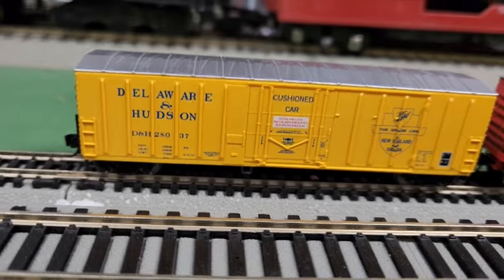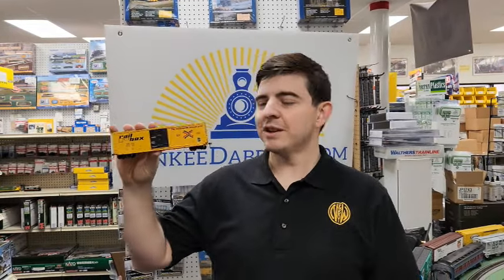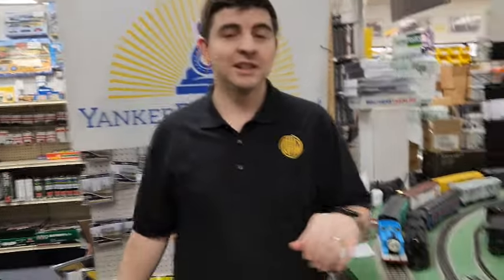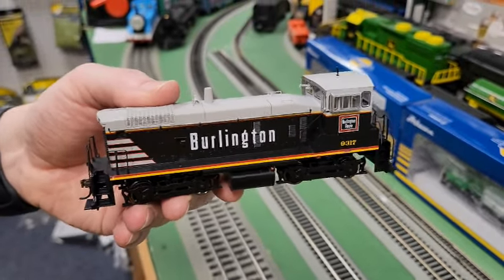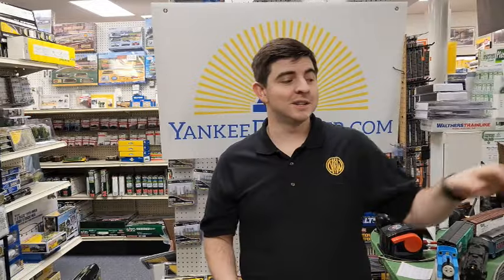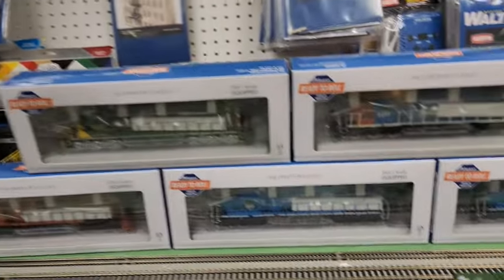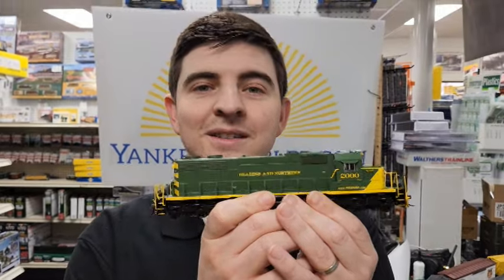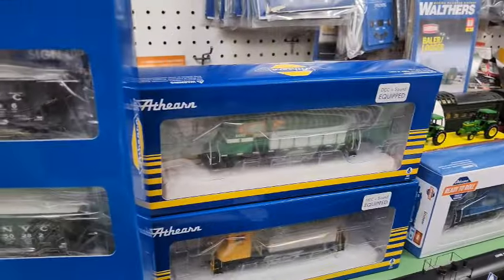Yankee Dabbler New Arrivals Athearn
Athearn ATH7643 NYC New York Central Set #1 4 Pack 40' Ribbed 3-Bay Ballast Hopper HO Scale
Athearn ATH88947 SD38 DT&I Detroit Toledo & Ironton #250 with DCC & Sound HO Scale
Athearn ATH88948 SD38 DT&I Detroit Toledo & Ironton #251 with DCC & Sound HO Scale
Athearn ATH88946 SD38 NS Norfolk Southern ex-Conrail #3818 with DCC & Sound HO Scale
Athearn ATH88945 SD38 NS Norfolk Southern ex-Conrail #3805 with DCC & Sound HO Scale
Athearn ATH88944 SD38 CR Conrail Quality #6953 with DCC & Sound HO Scale
Athearn ATH88943 SD38 CR Conrail Quality #6939 with DCC & Sound HO Scale
Athearn ATH88938 SD38 B&LE Bessemer & Lake Erie #866 with DCC & Sound HO Scale
Athearn ATH88936 SD38 GTW Grand Trunk Western #6251 with DCC & Sound HO Scale
Athearn ATH88935 SD38 GTW Grand Trunk Western #6250 with DCC & Sound HO Scale
Athearn ATH88934 SD38 RBMN Reading and Northern #2003 with DCC & Sound HO Scale
Athearn ATH88933 SD38 RBMN Reading and Northern #2000 with DCC & Sound HO Scale
Athearn ATH71058 N&W Norfolk and Western #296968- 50' Superior Plug Box HO Scale
Athearn ATH71060 BCOL British Columbia Railway #4687- 50' Superior Plug Box HO Scale
Athearn ATH88949 SD38 DT&I Detroit Toledo & Ironton #254 with DCC & Sound HO Scale
Athearn ATH70750 C&NW Chicago North Western #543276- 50' Superior Plug Box HO Scale
Athearn ATH88937 SD38 GTW Grand Trunk Western #6252 with DCC & Sound HO Scale
Athearn ATH29929 CHSX Set #1 3 Pack 30,000-Gallon Ethanol Tank HO Scale
Athearn ATH70749 C&NW Chicago North Western #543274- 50' Superior Plug Box HO Scale
Athearn ATH29919 ADMX ADM Set #3 3 Pack 30,000-Gallon Ethanol Tank HO Scale
Athearn ATH71057 N&W Norfolk and Western #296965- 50' Superior Plug Box HO Scale
Athearn ATH29917 ADMX ADM Set #1 3 Pack 30,000-Gallon Ethanol Tank HO Scale
Athearn ATH29915 MWTX Set #3 3 Pack 30,000-Gallon Ethanol Tank HO Scale
Athearn ATH71056 N&W Norfolk and Western #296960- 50' Superior Plug Box HO Scale
Athearn ATH7642 NYC New York Central #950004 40' Ribbed 3-Bay Ballast Hopper HO Scale
Athearn ATH7639 NS Norfolk Southern #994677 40' Ribbed 3-Bay Ballast Hopper HO Scale
Athearn ATH29934 CTCX Set #2 3 Pack 30,000-Gallon Ethanol Tank HO Scale
Athearn ATH29933 CTCX Set #1 3 Pack 30,000-Gallon Ethanol Tank HO Scale
Athearn ATH70747 CR Conrail #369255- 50' Superior Plug Box HO Scale
Athearn ATH70744 BNSF #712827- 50' Superior Plug Box HO Scale
Athearn ATH29914 MWTX Set #2 3 Pack 30,000-Gallon Ethanol Tank HO Scale
Athearn ATH29913 MWTX Set #1 3 Pack 30,000-Gallon Ethanol Tank HO Scale
Athearn ATH70743 BNSF #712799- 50' Superior Plug Box HO Scale
Athearn ATH70748 C&NW #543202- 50' Superior Plug Box HO Scale
Athearn ATH71064 WPRX #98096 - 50' Superior Plug Box HO Scale
Athearn ATH29926 UTLX Set #2 3 Pack 30,000-Gallon Ethanol Tank HO Scale
Athearn ATH29927 UTLX Set #3 3 Pack 30,000-Gallon Ethanol Tank HO Scale
Athearn ATH7638 SLSF Frisco Set #2 4 Pack 40' Ribbed 3-Bay Ballast Hopper HO Scale
Athearn ATH7637 SLSF Frisco Set #1 4 Pack 40' Ribbed 3-Bay Ballast Hopper HO Scale
Athearn ATH87326 SD40 ATSF Santa Fe #5019 with DCC & Sound Tsunami2 HO Scale
Athearn ATH86849 SW1000 SSRX #8 DCC & Sound Tsunami2 HO Scale
Athearn ATH86846 SW1000 CB&Q Burlington #9320 DCC & Sound Tsunami2 HO Scale
Athearn ATH86845 SW1000 CB&Q Burlington #9317 DCC & Sound Tsunami2 HO Scale
Athearn ATH86844 SW1000 D&RGW Denver Rio Grande & Western #149 DCC & Sound Tsunami2 HO Scale
Athearn ATH86843 SW1000 D&RGW Denver Rio Grande & Western #148 DCC & Sound Tsunami2 HO Scale
Athearn ATH86848 SW1000 VIA #203 DCC & Sound Tsunami2 HO Scale
Athearn ATH86847 SW1000 VIA #202 DCC & Sound Tsunami2 HO Scale
Athearn ATH86842 SW1000 BNSF #3617 DCC & Sound Tsunami2 HO Scale
Athearn ATH86841 SW1000 BNSF #3609 DCC & Sound Tsunami2 HO Scale
Athearn ATH87334 SD40 C&S Colorado & Southern #878 with DCC & Sound Tsunami2 HO Scale
Athearn ATH87333 SD40 C&S Colorado & Southern #877 with DCC & Sound Tsunami2 HO Scale
Athearn ATH87332 SD40 C&S Colorado & Southern #876 with DCC & Sound Tsunami2 HO Scale
Athearn ATH7650 UP Union Pacific Set #2 4 Pack 40' Ribbed 3-Bay Ballast Hopper HO Scale
Athearn ATH7649 UP Union Pacific Set #1 4 Pack 40' Ribbed 3-Bay Ballast Hopper HO Scale
Athearn ATH7641 NS Norfolk Southern Set #2 4 Pack 40' Ribbed 3-Bay Ballast Hopper HO Scale
Athearn ATH7640 NS Norfolk Southern Set #1 4 Pack 40' Ribbed 3-Bay Ballast Hopper HO Scale
Athearn ATH7635 ATSF Santa Fe Set #2 4 Pack 40' Ribbed 3-Bay Ballast Hopper HO Scale
Athearn ATH7634 ATSF Santa Fe Set #1 4 Pack 40' Ribbed 3-Bay Ballast Hopper HO Scale
Athearn ATH7647 SP Southern Pacific Set #2 4 Pack 40' Ribbed 3-Bay Ballast Hopper HO Scale
Athearn ATH7646 SP Southern Pacific Set #1 4 Pack 40' Ribbed 3-Bay Ballast Hopper HO Scale
Athearn ATH7644 NYC New York Central Set #2 4 Pack 40' Ribbed 3-Bay Ballast Hopper HO Scale